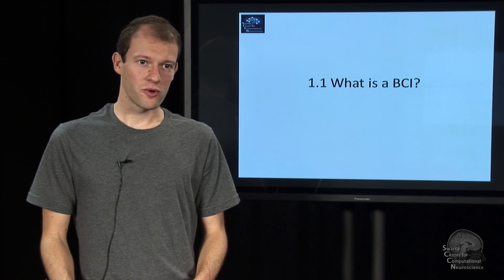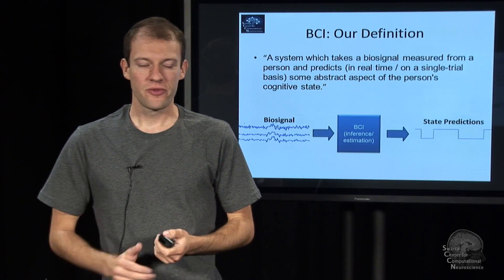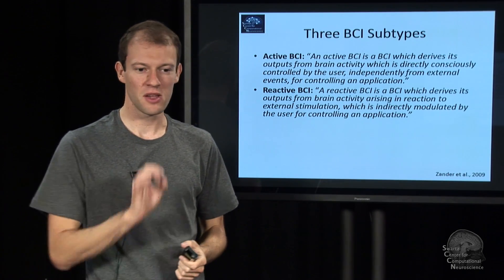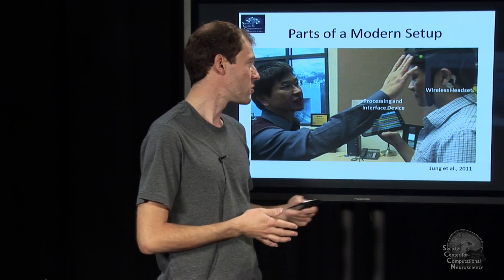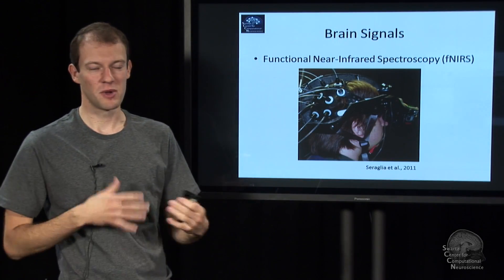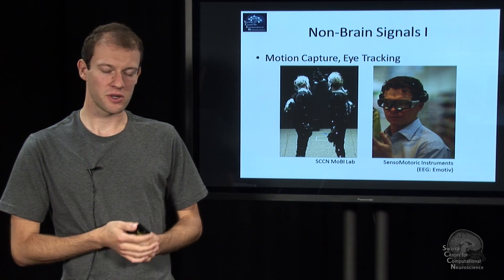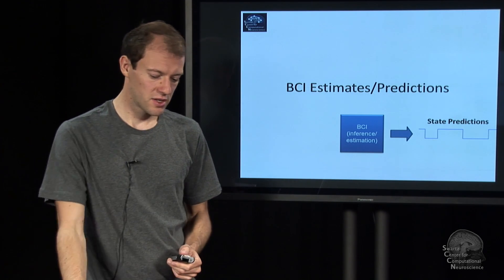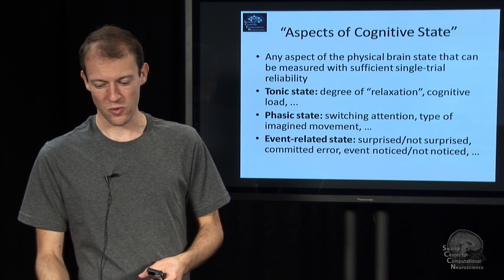Lecture 1.1 What is a Brain Computer Interface?